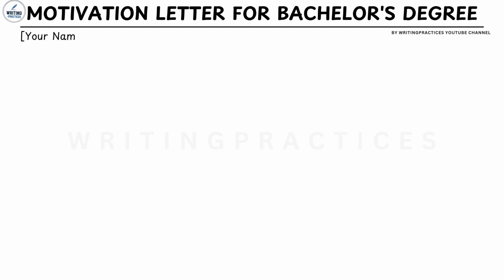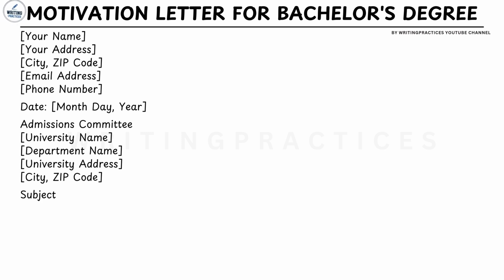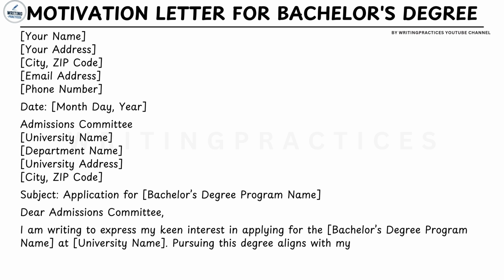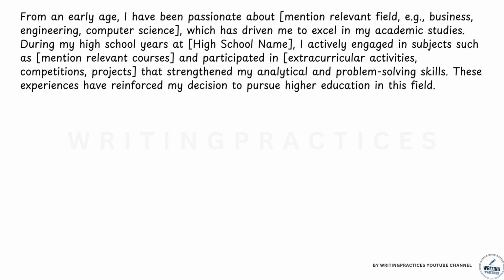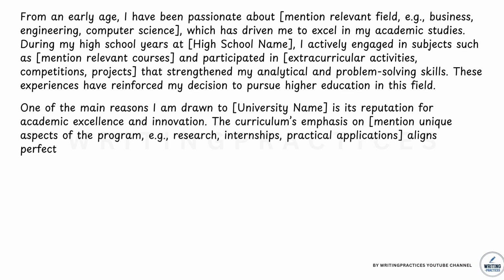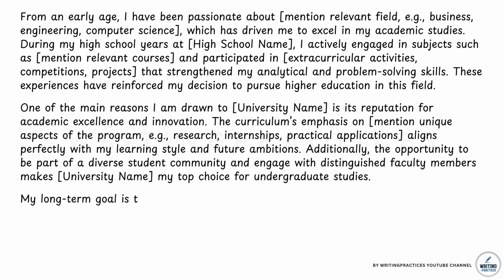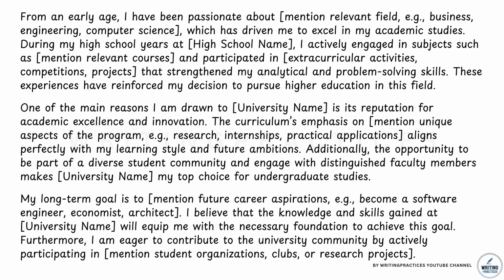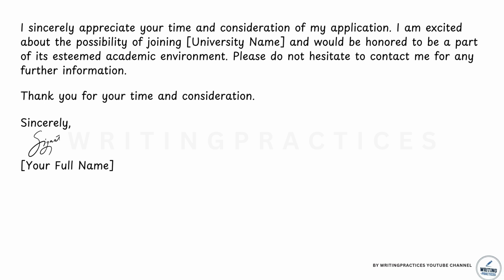How To Write A Motivation Letter for Bachelor's Degree Step by Step Guide | Writing Practices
How to Write a Motivation Letter for a Bachelor's Degree?

Welcome to Writing Practices! In this video, we’ll guide you through writing a Motivation Letter for a Bachelor's Degree, an essential document for university applications. This letter allows you to express your passion for your chosen field, highlight your academic achievements, and explain why you’re a strong candidate for the program. Learn how to structure your letter, showcase your strengths, and align your goals with the university’s values.

What is a motivation letter for a bachelor's degree?
It’s a formal letter that explains your academic background, career goals, and reasons for choosing a specific university and program.

Your interest in the subject, educational background, relevant skills, future goals, and why the university and program fit your aspirations.

Typically, one page (500–700 words), unless the university provides specific guidelines.

How important is this letter in the admission process?
It plays a key role in showcasing your motivation, personality, and potential, especially for competitive programs.

Professional yet personal, demonstrating enthusiasm and clarity about your academic and career aspirations.

Should I include extracurricular activities?
Yes, mention relevant extracurriculars, internships, volunteer work, or experiences that support your application.

How can I align my goals with the university’s values?
Research the program, mention specific courses or professors, and explain how the university’s strengths match your ambitions.

What mistakes should I avoid?
Being too generic, repeating your resume, failing to explain why the university is a good fit, and grammatical errors.

Can I use the same letter for multiple universities?
You can, but it’s best to tailor each letter to the specific university and program.

How can I make my letter stand out?
Provide specific examples of achievements, express a clear and unique motivation, and connect your goals with what the university offers.

Tags/Keywords:
motivation letter for bachelor's degree, writing practices, university application letter, undergraduate motivation letter, study abroad application, personal statement for bachelor's degree, how to write a motivation letter, university admission letter, college motivation letter, higher education application